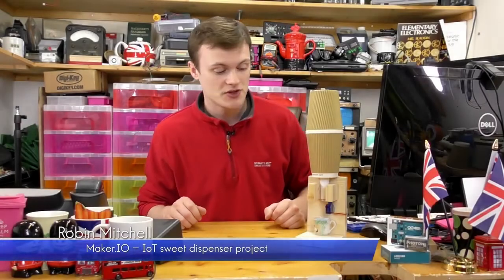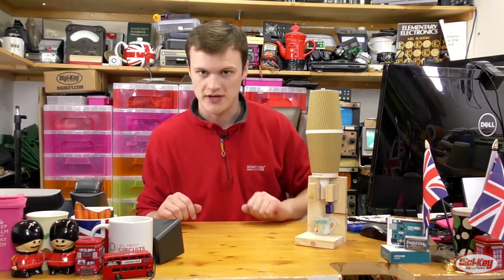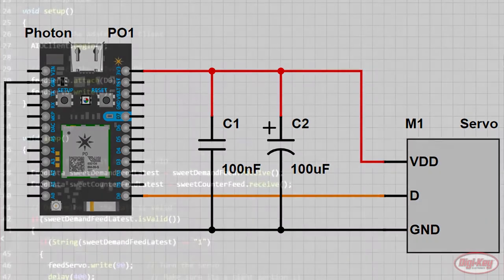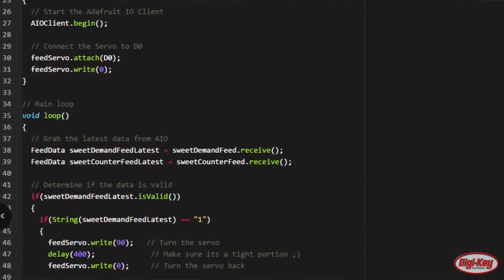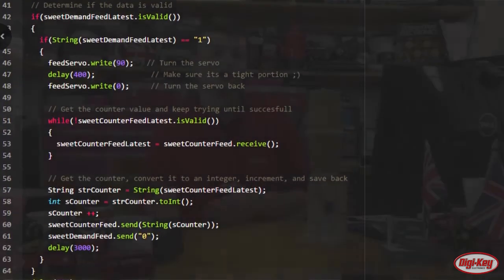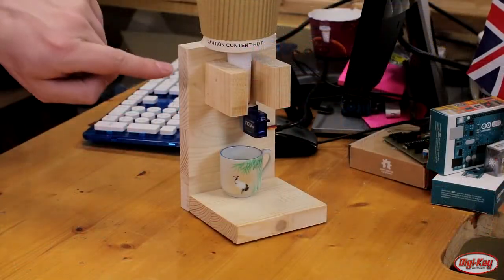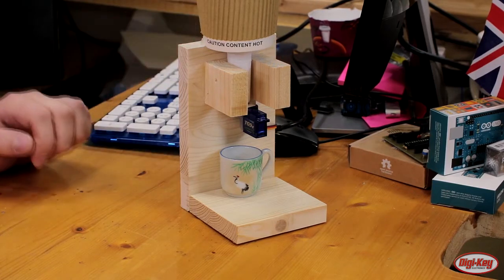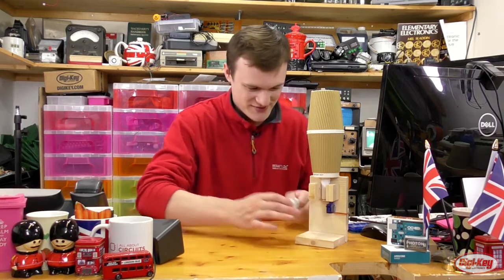How to make an IoT Sweets Dispenser – Maker.io Tutorial | Digi-Key Electronics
Imagine if anyone around the world could push a button and have sweets immediately delivered to your project bench! In this video, Robin shows how to build and program an IoT treat dispenser using a Particle Photon and a servo. Remote users simply push a button on an Adafruit IO dashboard. The Photon monitors the dashboard for a button push and then activates the servo to unstop the treat tube.